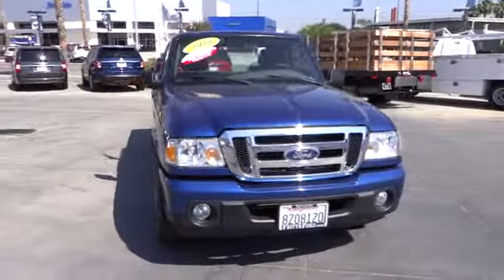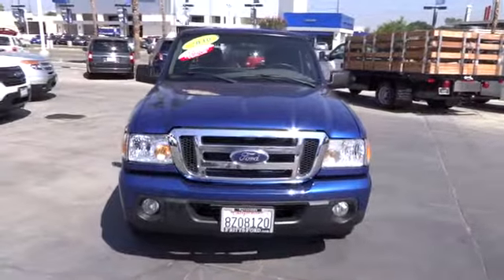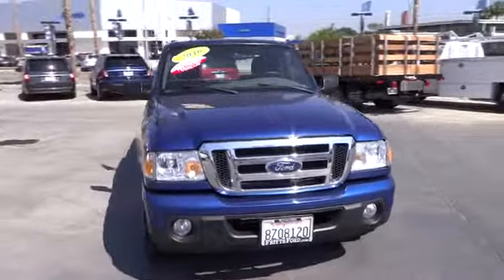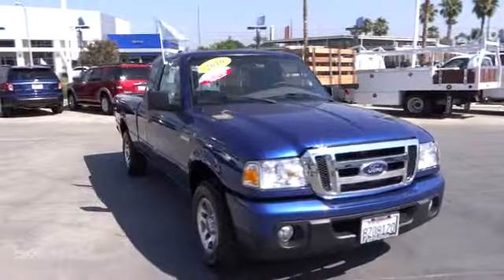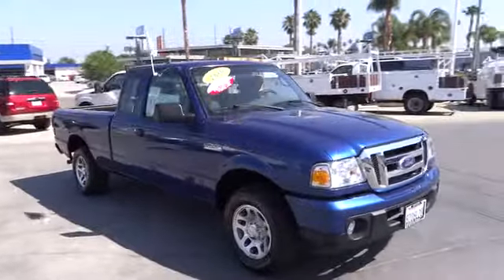2010 FORD Ranger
2010 FORD Ranger  - Stock#: 44126A - VIN#: 1FTKR1EDXAPA19356

Fritts Ford
8000 Auto Drive